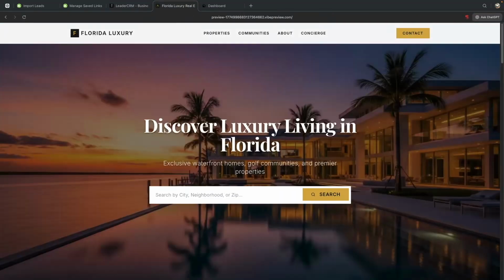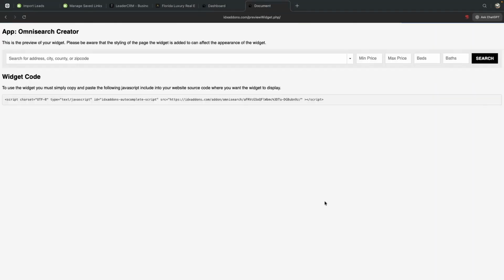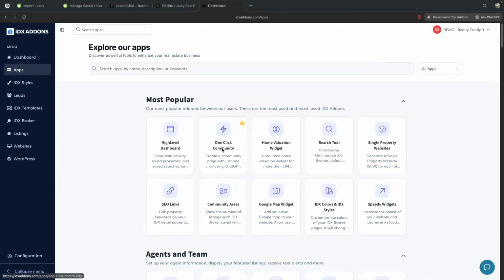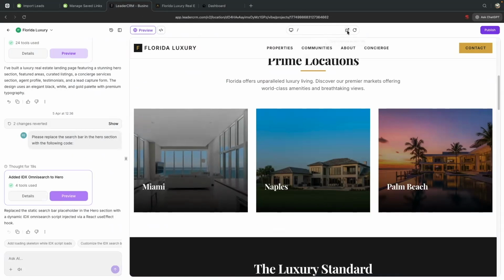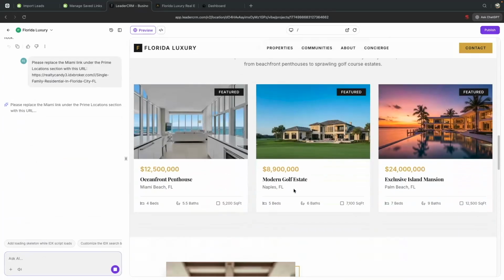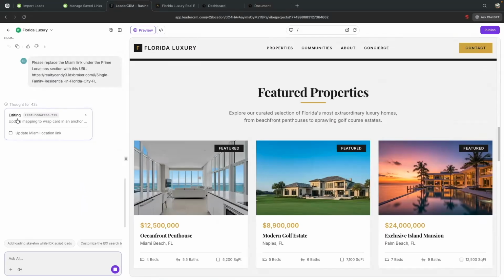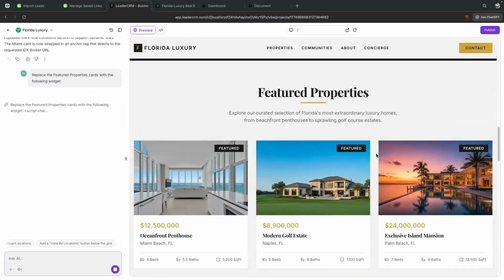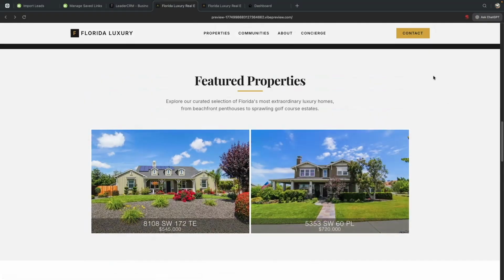How to integrate IDX to HighLevel AI Studio Using IDXAddons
Learn how to integrate IDX into a HighLevel AI Studio website step-by-step using IDXAddons apps. In this tutorial, you will see the complete setup process of adding IDX widgets to AI Studio pages, and configure everything so the site is ready to generate real estate leads.

If you're building a real estate website with HighLevel AI Studio, this tutorial will help you get IDX working quickly and correctly. By the end of the video, you’ll have a functional setup that allows you to display IDX features on your site and start collecting leads.